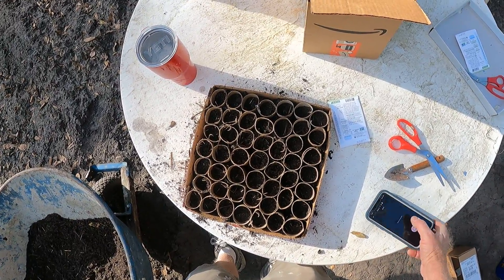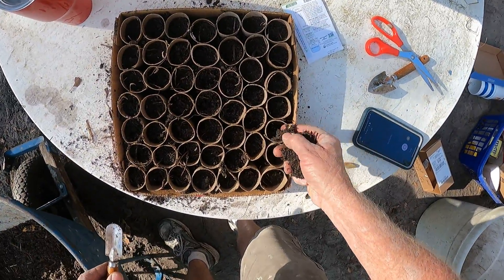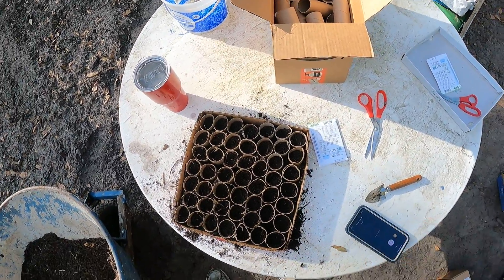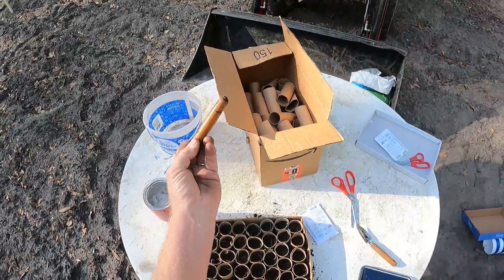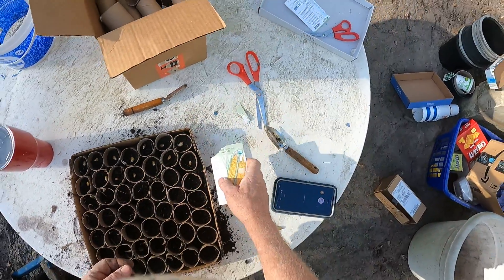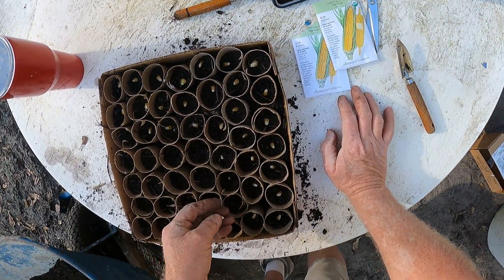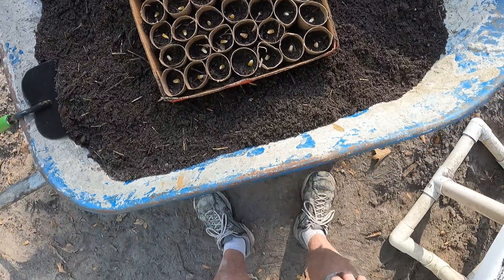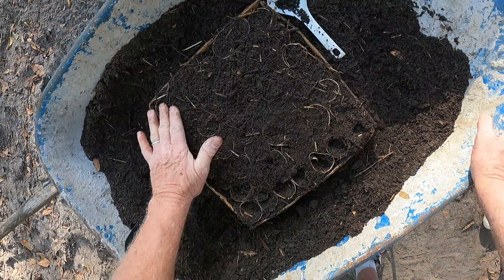Planting sweet corn starters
There are different opinions about corn plant starters starters. What is yours?